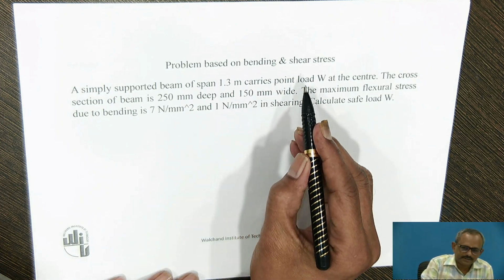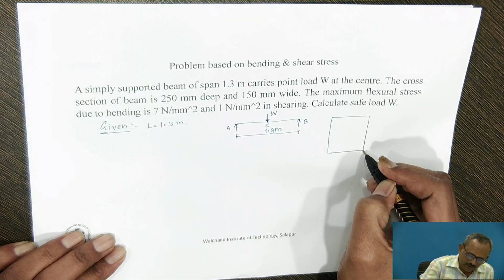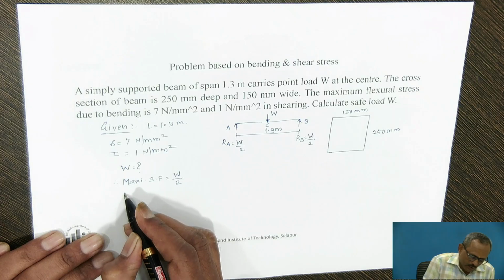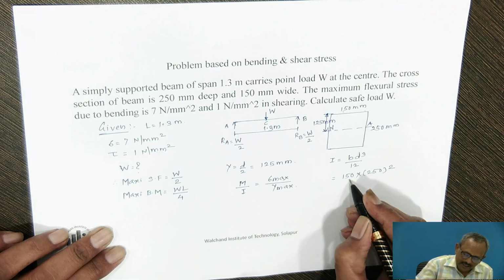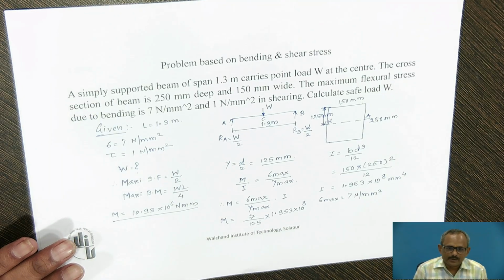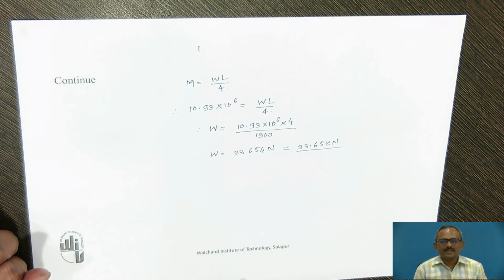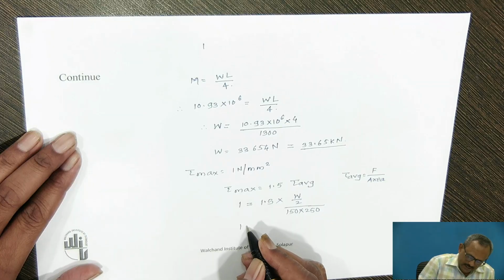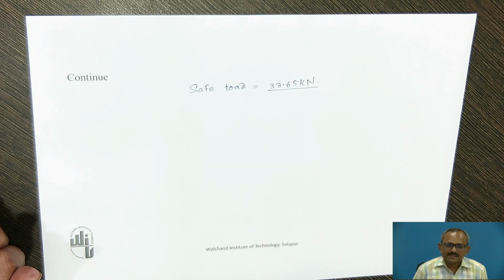Numerical based on shear stress distribution in rectangular section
Mr. Surde A. N.